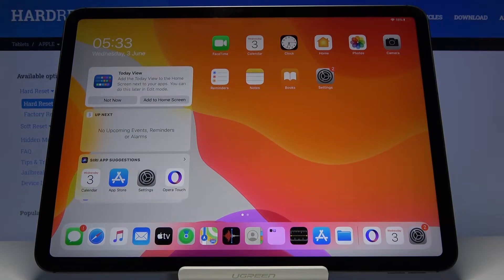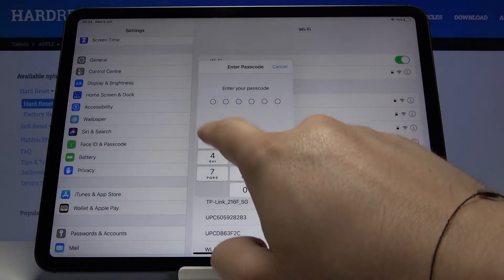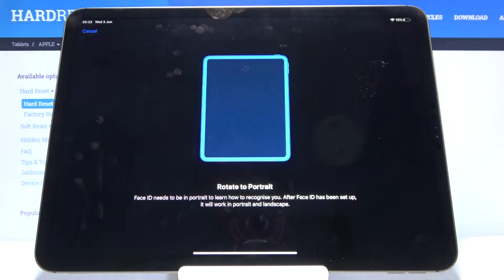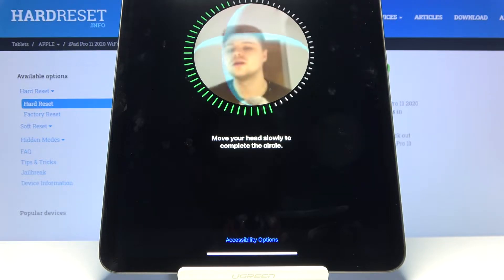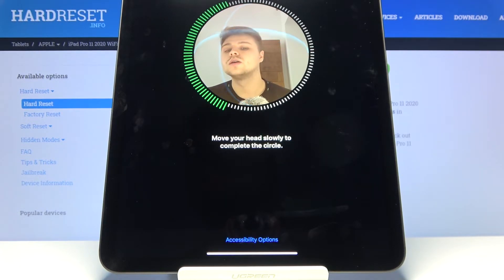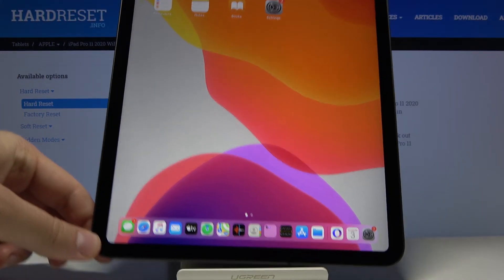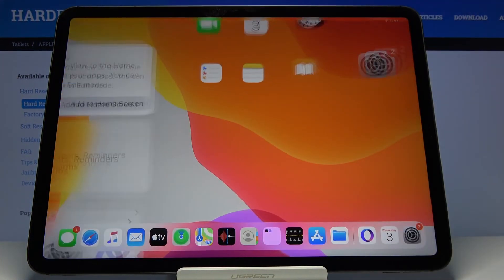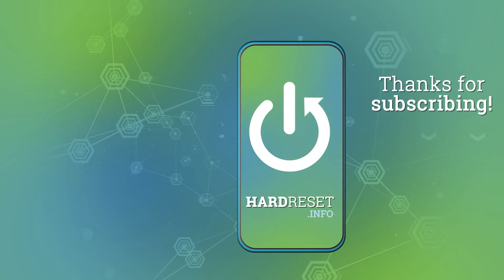How to Set Up Face Lock in iPad Pro 11 2020 – Face Recognition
Learn more info about iPad Pro 11 2020:
We are coming to present the video guide, where we teach you how to activate face lock in iPad Pro 11 2020. If you wish to use face recognition in order to unlock your iPad Pro 11, stay with us and set up face lock in iPad Pro 11 2020 successfully. Let’s use uploaded tutorial and get the knowledge on how to use face lock on iPad device.

How to add face lock on iPad Pro 11 2020? How to use face lock on iPad Pro 11 2020? How to set up face recognition in iPad Pro 11 2020? How to set up face lock on iPad Pro 11 2020? How to enable face recognition on iPad Pro 11 2020?